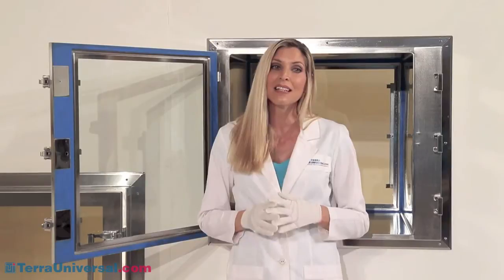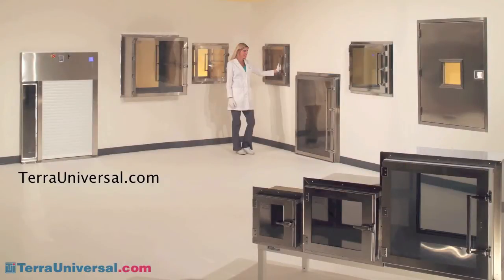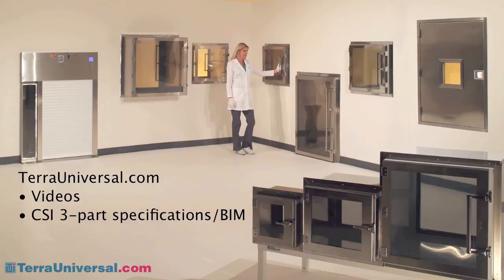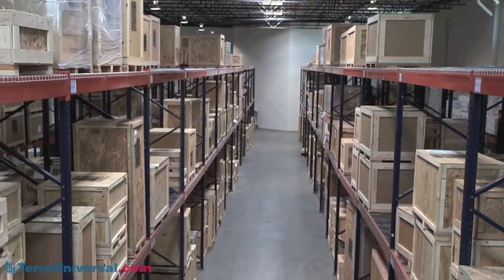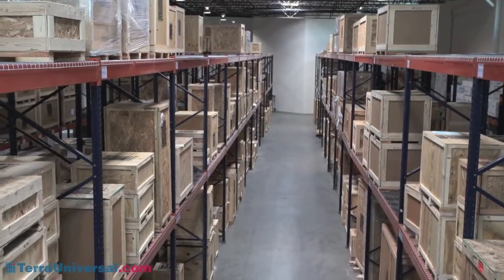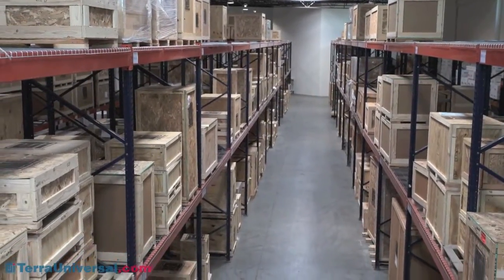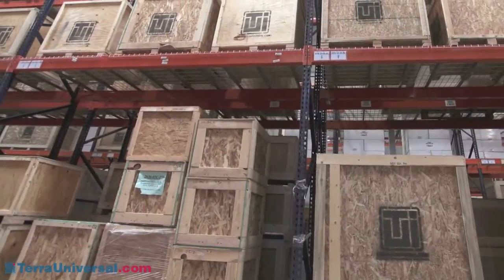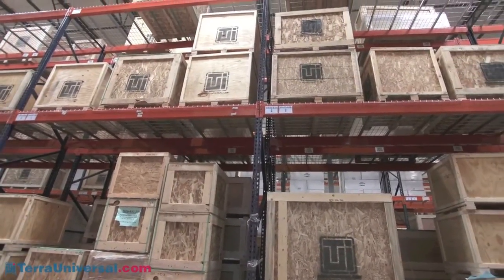BioSafe Pass-Through Chamber for Cleanroom Environments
Stainless Steel Pass-Through Chambers - Optimized for Aseptic Biological and Pharmaceutical Requirements

These unique Pass Throughs feature all-continuous-seam welds with radius corners to produce ultra-clean, smooth internal surfaces that wipe down quickly and easily. Their no-lip design eliminates clearance restrictions and gives you full use of the chamber interior. This design simplifies the transfer of materials into and out of the cleanroom or laboratory.

All components of these chambers have been engineered to optimize cleanliness and simplify disinfection. The doors feature inset polyurethane, a durable, chemically resistant, non-contaminating elastomer, which seals against the raised edge along the chamber perimeter. This bioseal eliminates the need for adhesive gaskets that can creep, crack and outgas.

to see our other products.